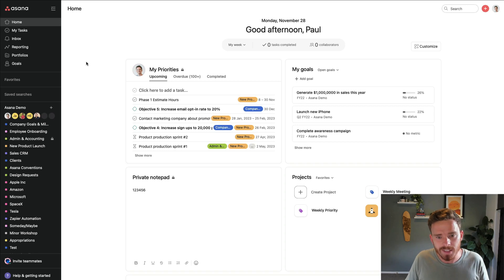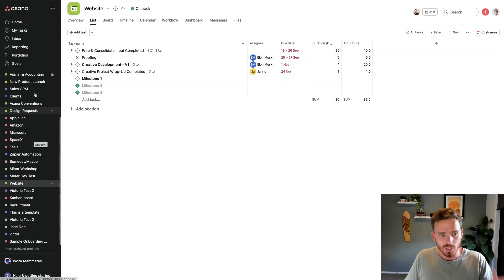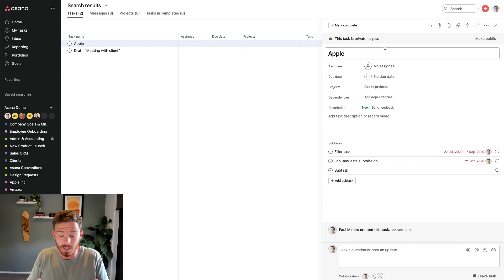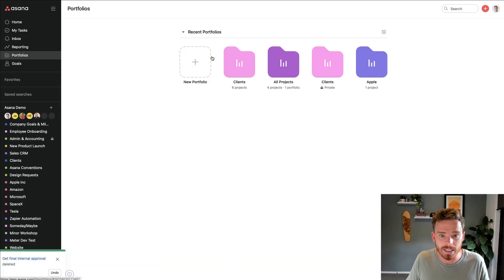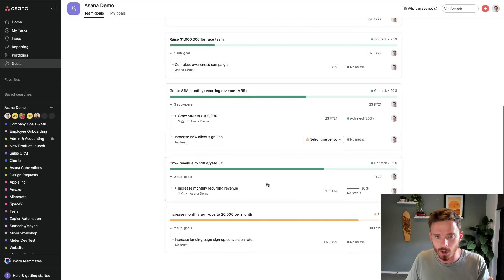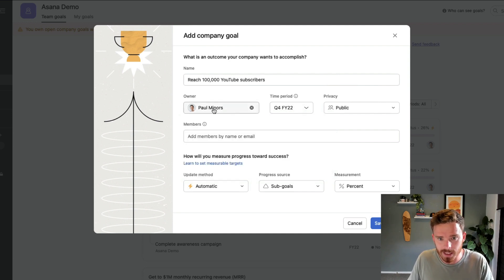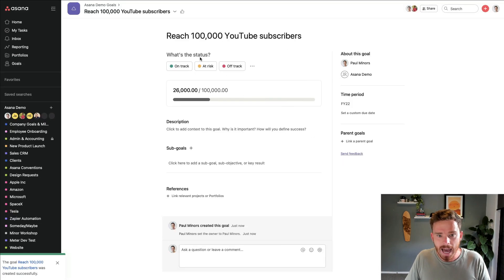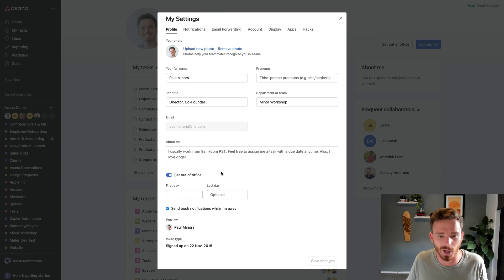How to prepare your Asana account for 2023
In this video, I share quick tips on how to clean up your Asana account and plan for a productive 2023.

0:00 - Intro
0:52 - Clean up your projects
2:11 - Clean up 'orphaned' tasks
3:10 - Review overdue tasks
4:38 - Update existing goals
5:52 - Create new goals for 2023
8:01 - Enable 'Out of Office' for the holidays